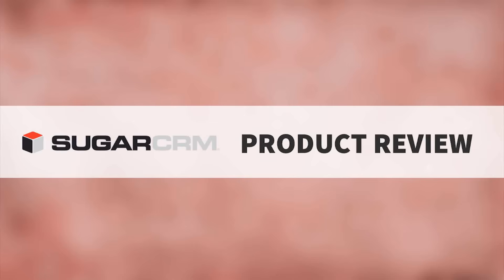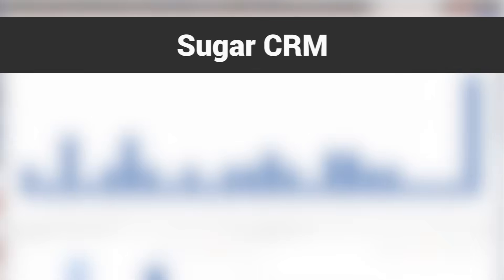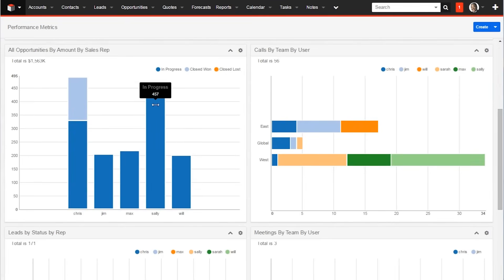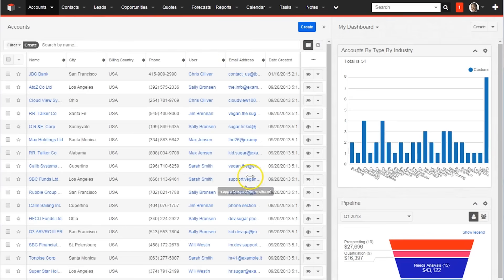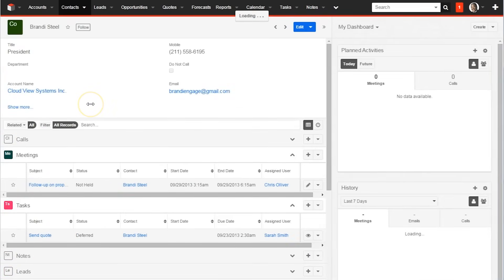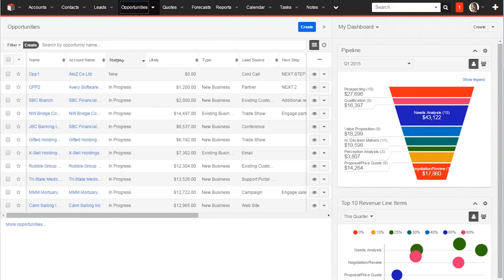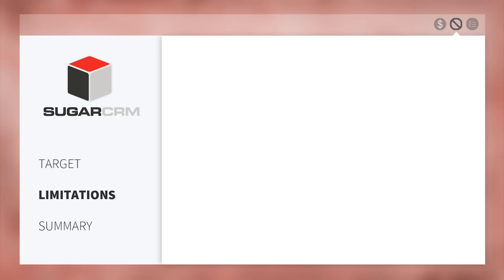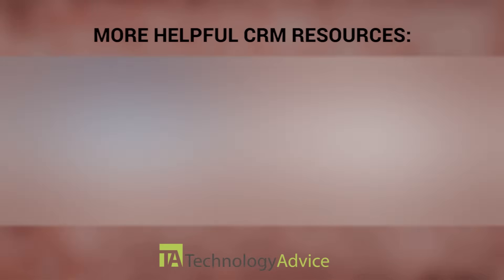SugarCRM Demo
This is an SugarCRM demo video. To find the best CRM software for your work,
SuagarCRM is designed to combine the functionality and mobility of a consumer app with the powerful business optimization processes that a traditional CRM offers. They're one of the many CRM vendors listed in TechnologyAdvice's database. Since it's our mission to advise, educate and connect buyers and sellers of business technology, we decided to provide you with a brief software review video as well as a first-hand look at the user interface.

SugarCRM features a robust combination of sales, marketing, and support, but the platform really shines with its expert collaboration functionality, so individuals across the business can get the crucial information they need right when they need it. SugarCRM also gives users personalized access to all elements of the sales pipeline, complete with real-time information.